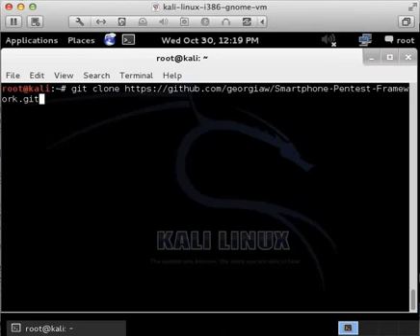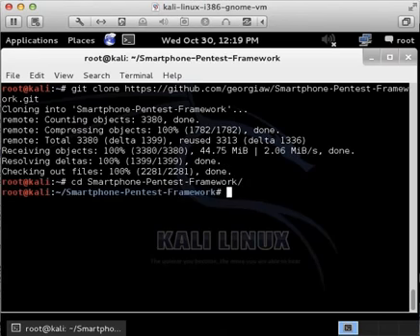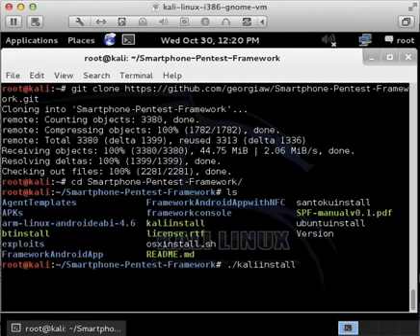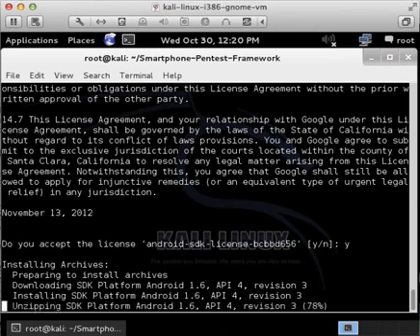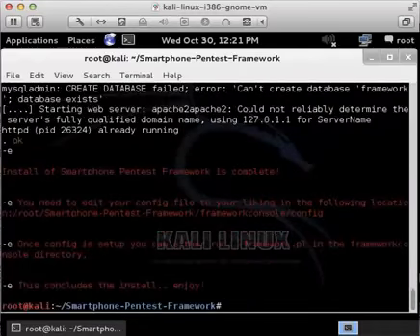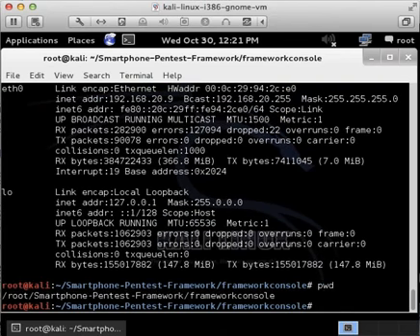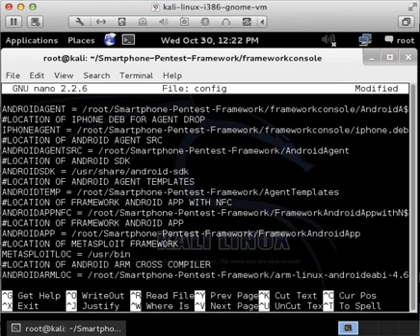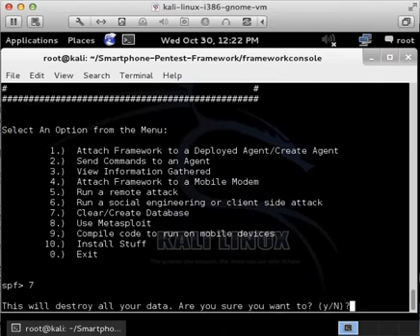Installing SPF on Kali Linux